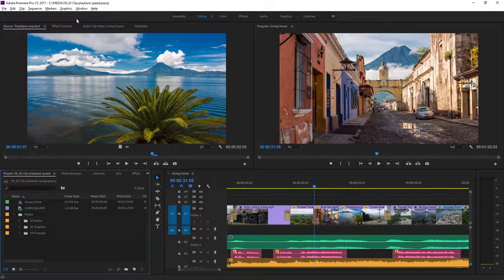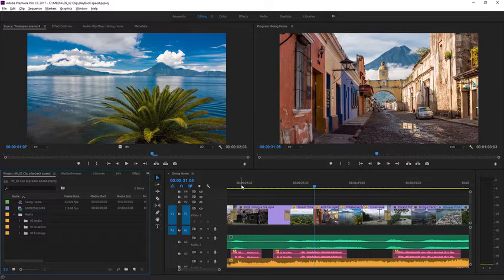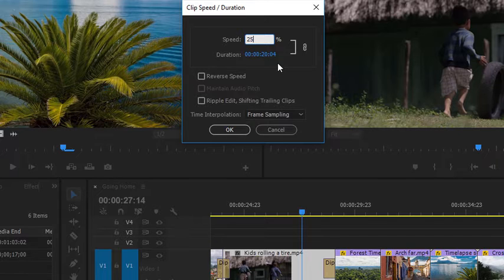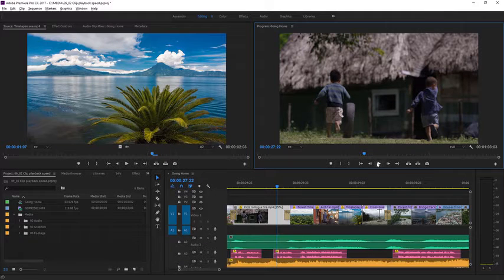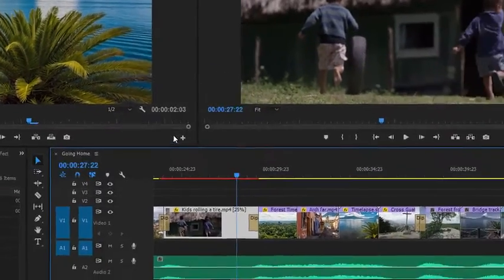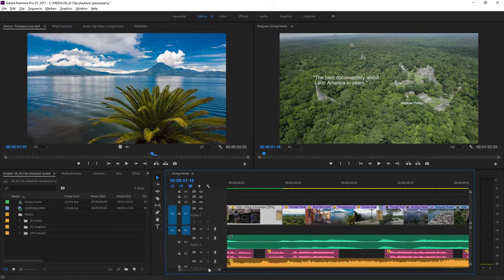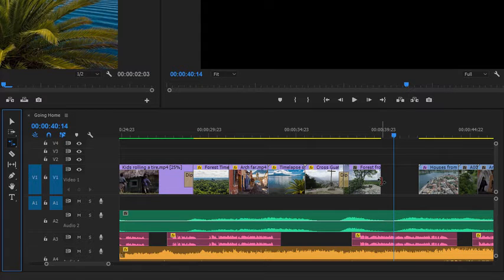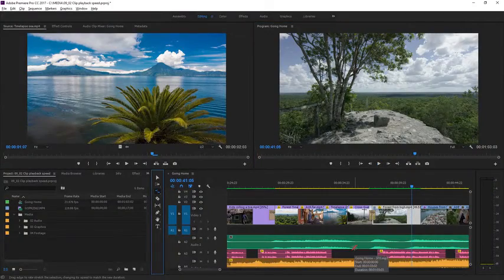How to change Clip playback speed in Adobe Premiere 9.2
Change clip playback speed
You can change the duration or speed of a clip in a sequence.
What you learned: Change playback speed
To change the playback speed, or precisely adjust the duration of a clip in a sequence, right-click the clip and choose Speed/Duration.
In the Clip Speed/Duration dialog box, choose a new playback speed as a percentage, and choose a Time Interpolation option. This sets the way Premiere Pro renders the new playback speed:
Frame Sampling gives the best playback performance but not the smoothest playback.
Frame Blending is better quality but takes more work for your computer to play.
Optical Flow is the highest quality. For this option to play back in real time, your computer will need to pre-process the appearance of the video at the new speed. Pre-processing is called rendering. If you see a red line along the top of the Timeline panel, you will probably need to render the sequence to preview that part of your sequence smoothly. This doesn’t affect your final output, just your previews.
To render effects in your sequence, make sure the Timeline panel is active with the blue outline and choose Sequence - Render Effects In to Out.
In the Tools panel, click and hold your mouse button on the Ripple Edit tool to display the Rate Stretch tool. The Rate Stretch tool allows you to trim clips to change the playback speed — perfect for exactly filling a gap with a clip. Trim with the Rate Stretch tool by dragging the ends of clips, and the playback speed will change by exactly the amount needed to achieve the new playback duration.
Choose the Selection tool when you have finished working with the Rate Stretch tool.